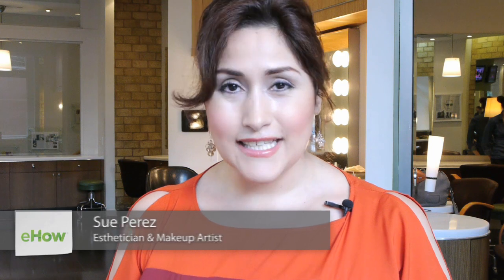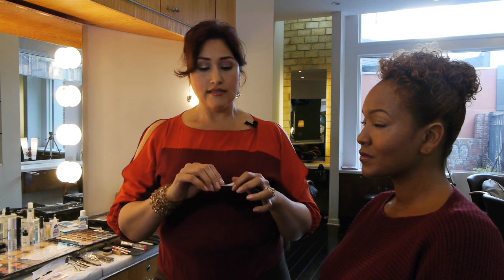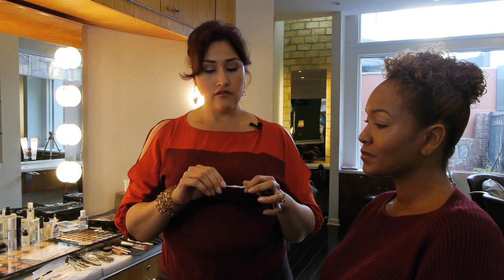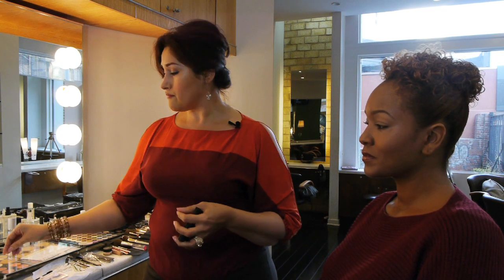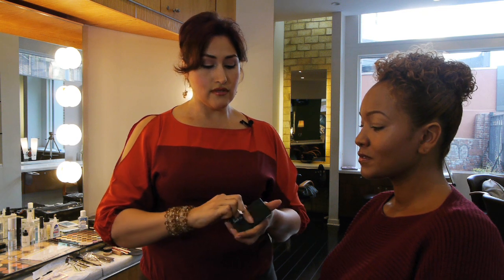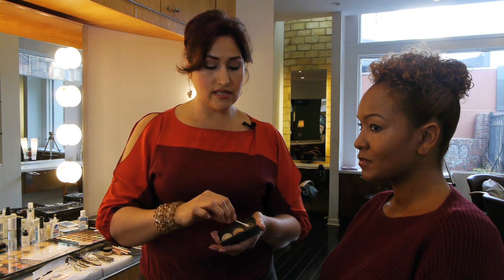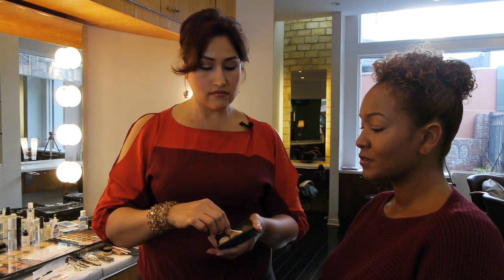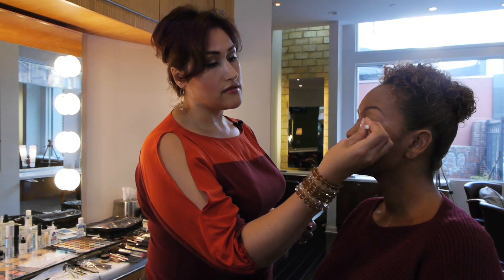Eyeliner Brush Substitution : Eyeliner Tutorials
Eyeliner brush substitution is a lot more straightforward than you probably think it is. Learn about eyeliner brush substitution with help from a New York state licensed esthetician and professional makeup artist in this free video clip.

Expert: Sue Perez
Bio: Sue Perez is a NY state licensed Esthetician and professional makeup artist.

Series Description: There is certainly no shortage of fabulous ways you can do your eyeliner to really bring out your natural features and beauty. Get eyeliner tutorials and find out how to pick out an eyeliner that is right for you with help from a New York state licensed esthetician and professional makeup artist in this free video series.